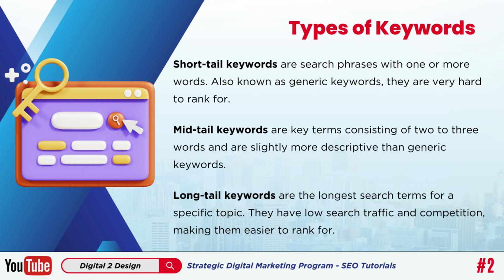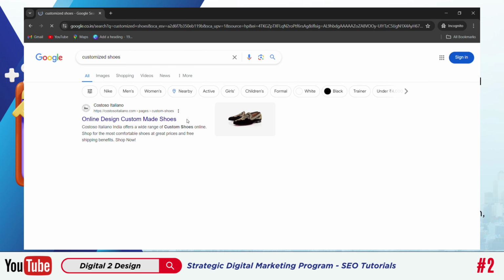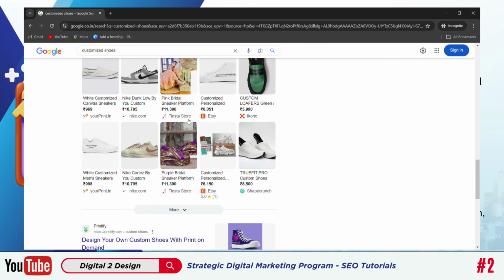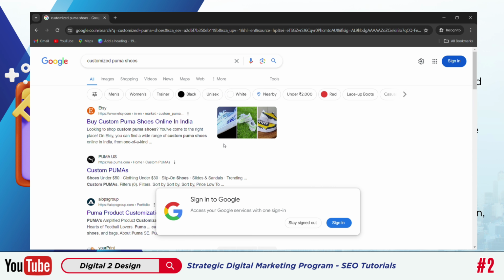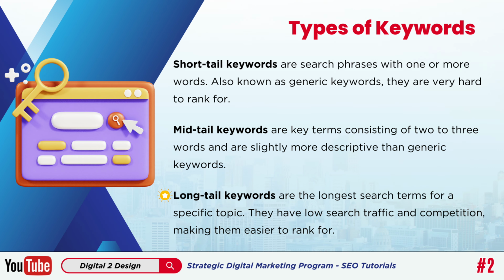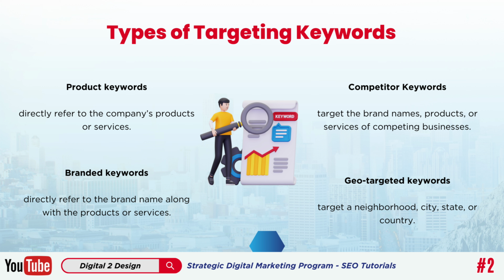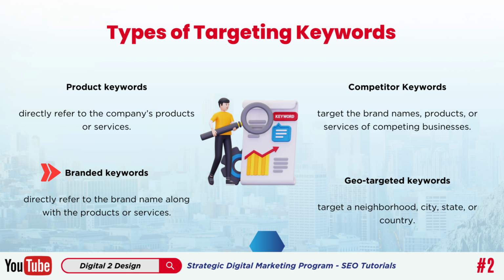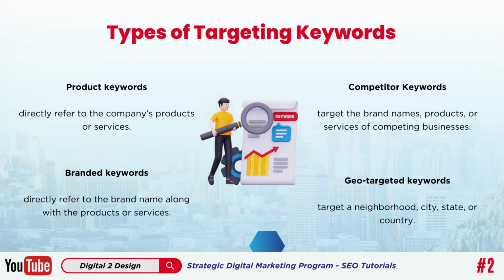Keyword Research for SEO | Types of Keywords | SEO Tutorial for Beginners | SEO Full Course | #2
In This Video, I Will Show You, How to Do Keyword Research, Keyword Research for SEO | Types of Keywords | SEO Tutorial for Beginners | SEO Full Course | #2

📌Chapters ➡

► 00:00 - Introduction
► 00:15 - Keyword Research
► 00:59 - Types of Keywords
► 02:30 - Types of Targeting Keywords

📌Credits ➡

📌Topics Covered  ➡